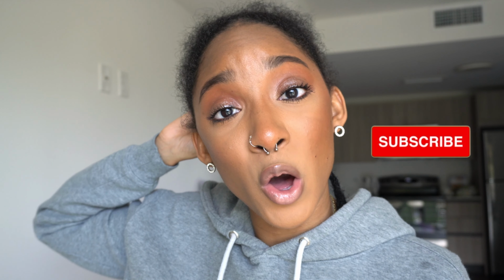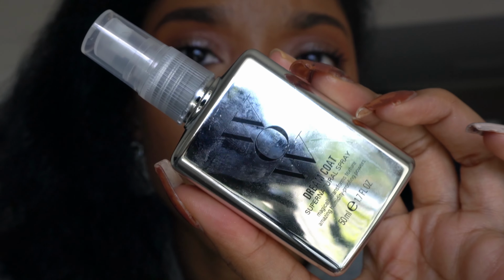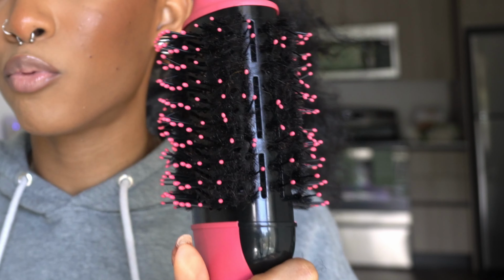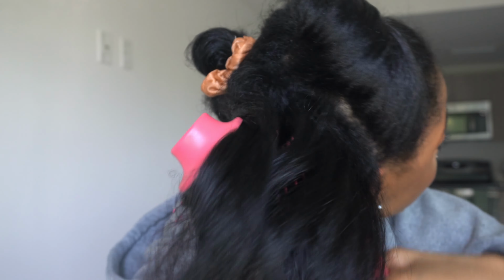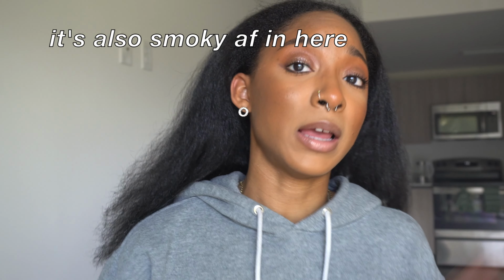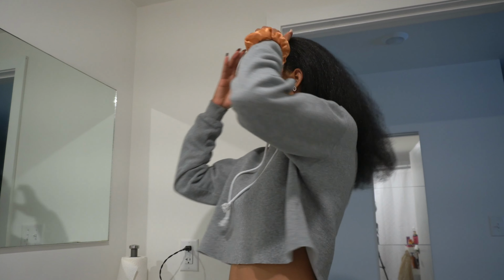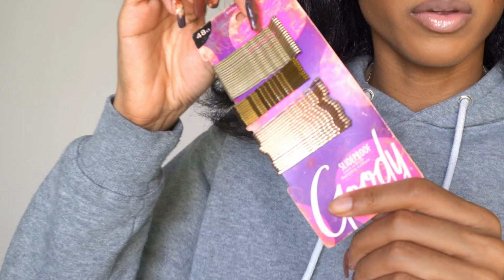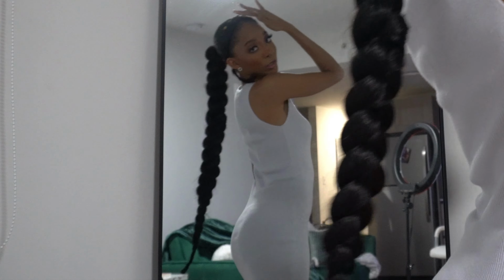Make STRAIGHT HAIR Last with this BLOWOUT 🚫 NO HEAT DAMAGE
Need to make your straight hair last a few more days? Try this blowout routine! It's easy, quick, and there's no heat damage (wait until the end to see!)

Products used: linked below ⬇️⬇️⬇️
Revlon One-Step Hair Dryer and Volumizer (round brush)